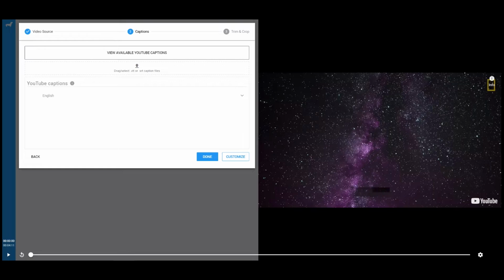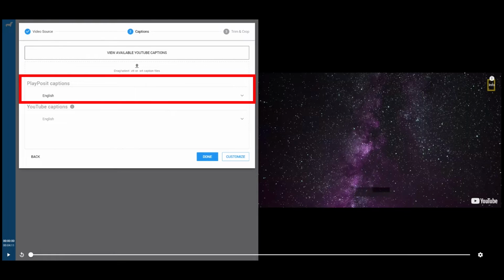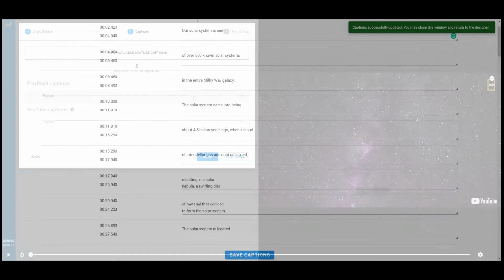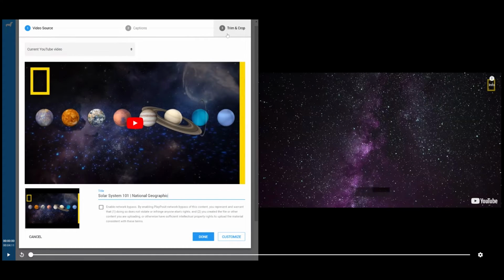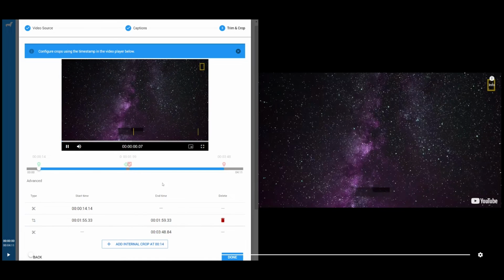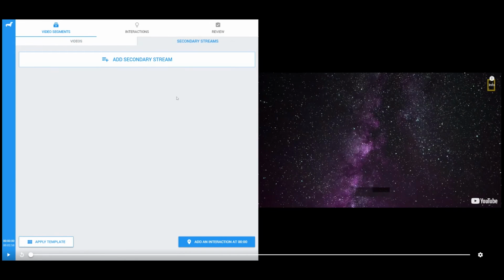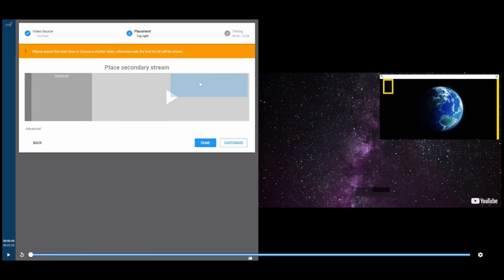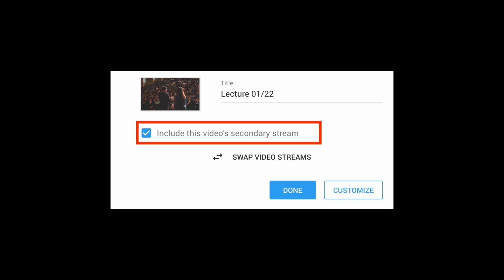PlayPosit Tutorial: Captions, trim, and secondary stream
This PlayPosit tutorial covered the advanced feature for importing video to the bulb. The features include:
1. Upload/fetch captions in the bulb designer
2. Edit captions in the caption editor
3. Trim the imported video
4. Add a secondary stream to the bulb